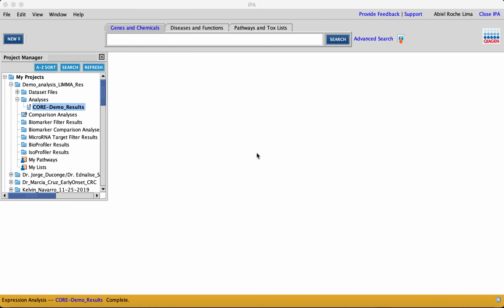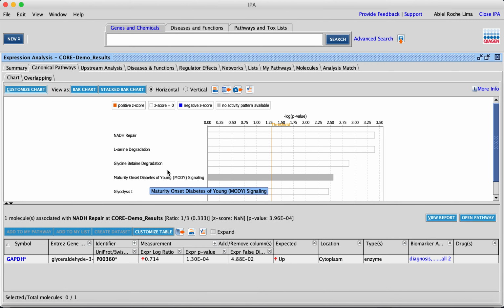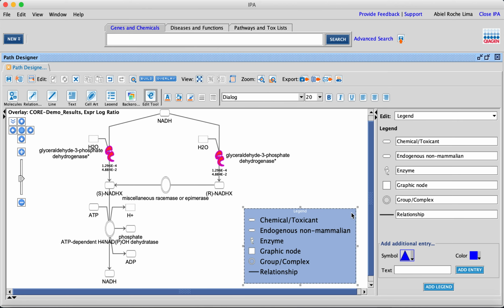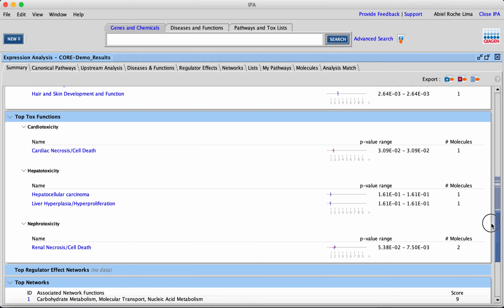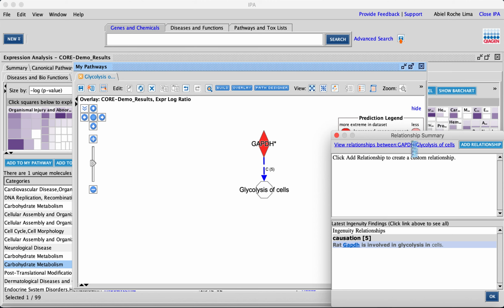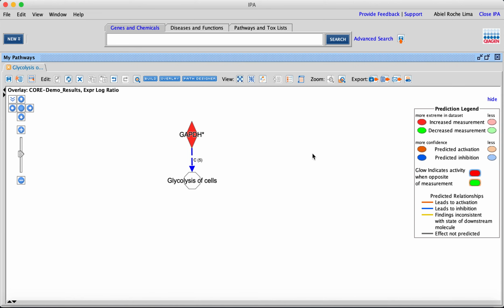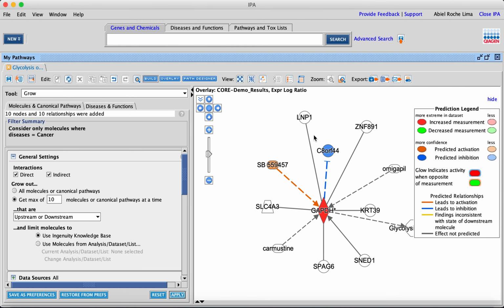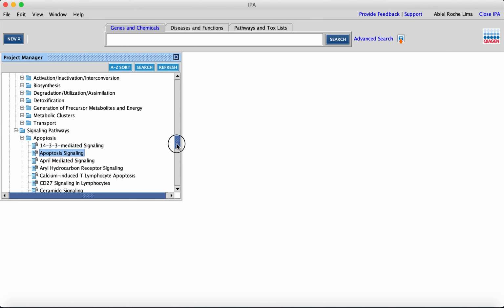IPA Part 2 English Version